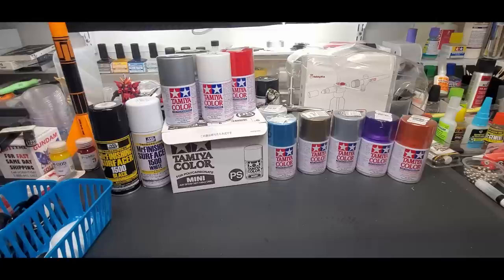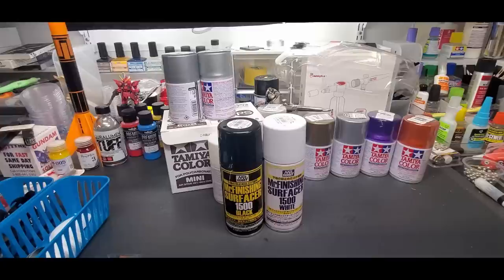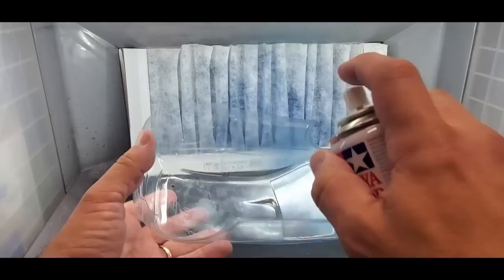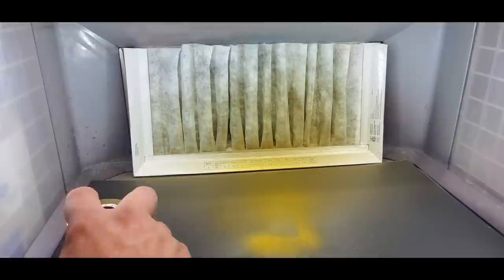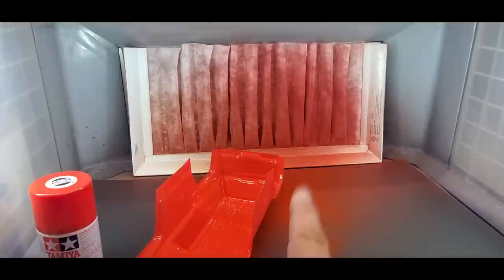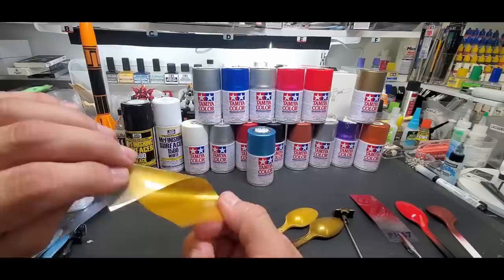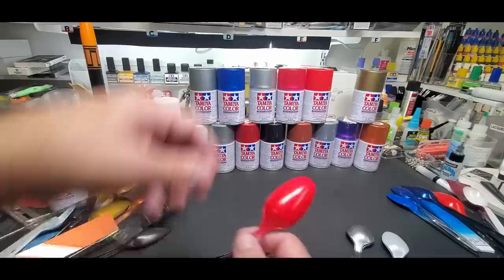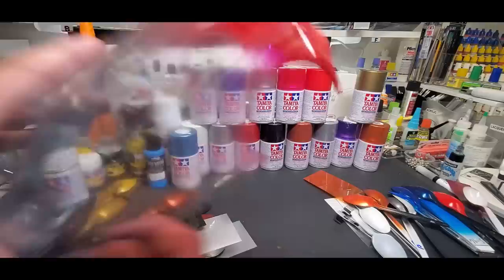Testing Tamiya PS Polycarbonate Spray Paint - Will It Work On Plastic Models?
Today I test Tamiya's PS Polycarbonate Spray Paint For Lexan R/C Car Bodies. I wanted To See If They Would Work On Standard Plastic Models.